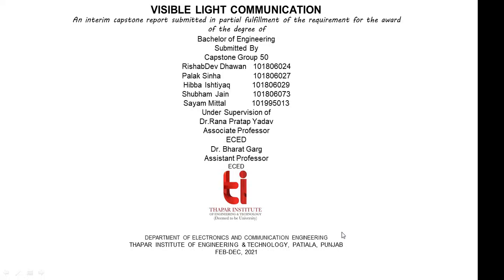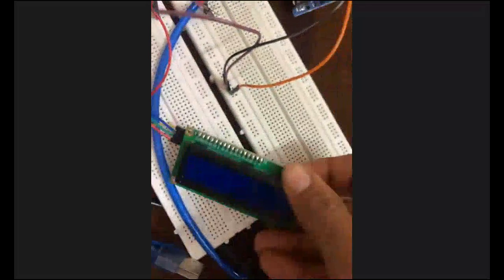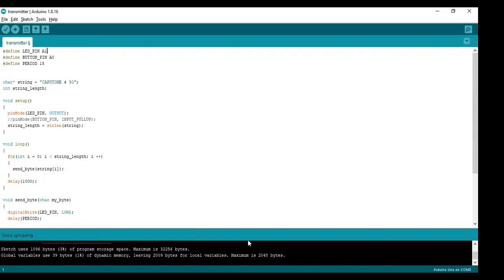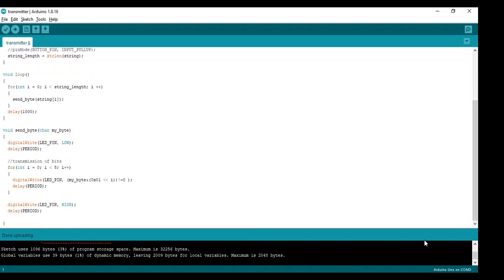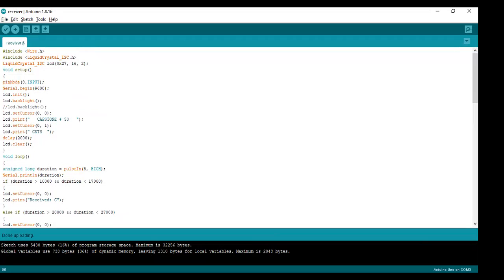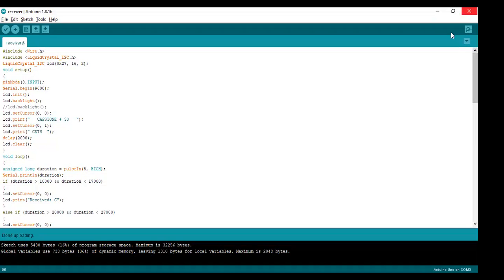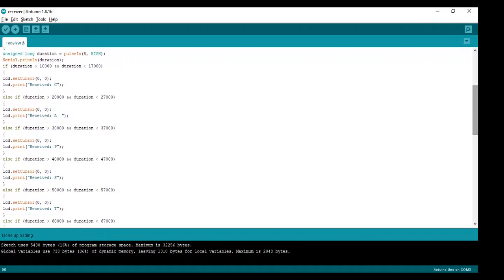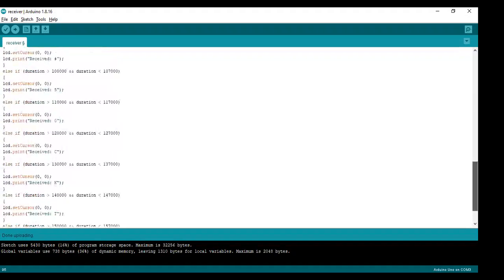Visible Light Communication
This capstone project is made by the following students of Thapar Institute of Engineering and Technology under the mentorship of Dr. R P Yadav and Dr. Bharat Garg :

Sayam Mittal
Hibba Ishtiyaq Bhat
Rishabdev Dhawan
Shubham Jain
Palak Sinha